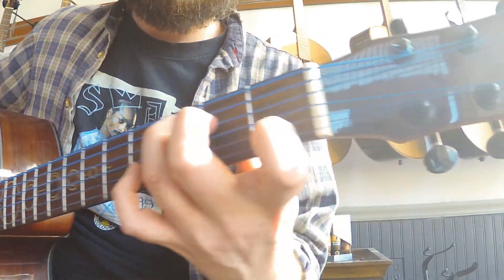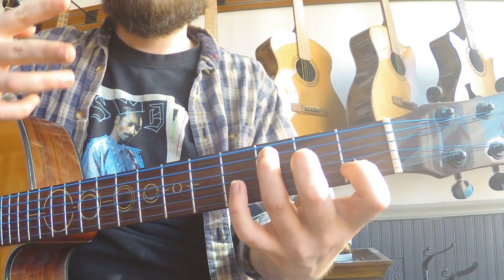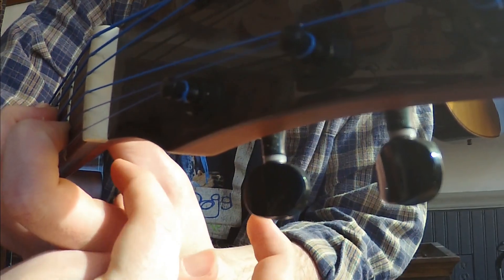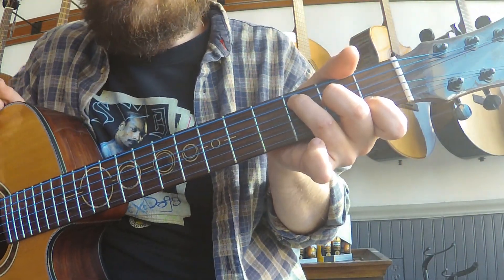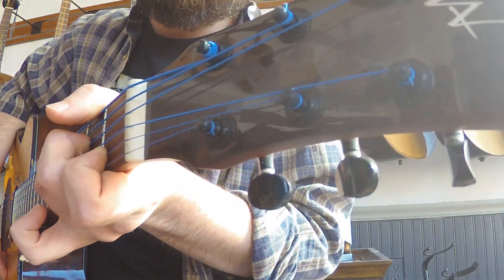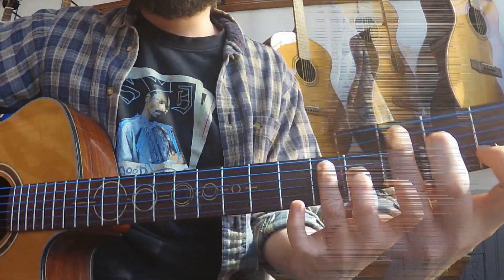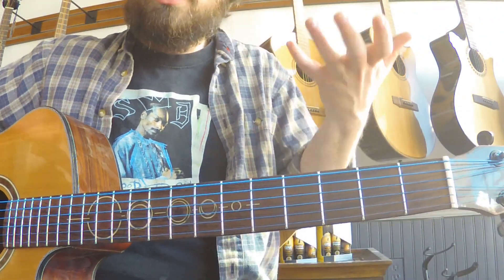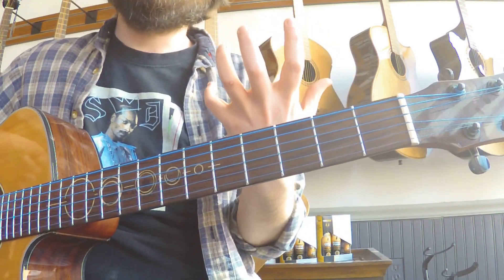Guitar Technique: How To Hold Your Left Hand--Stop Holding Yourself Back!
While some guitar necks may be unwieldy for us, sometimes it's our own technique that's keeping us from getting the most out of our instrument. Let's make sure that we're using good technique with our left hand so that we can reach all the chords we want to--on any guitar that we want to use!